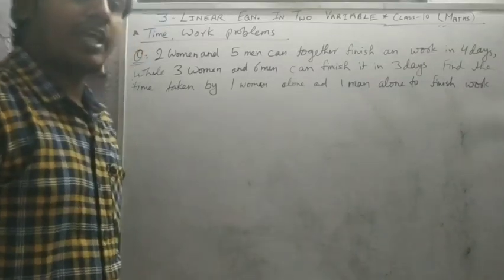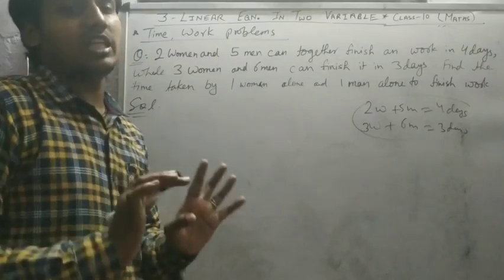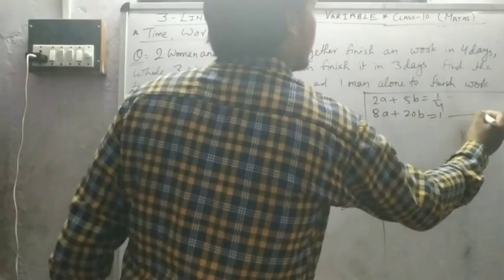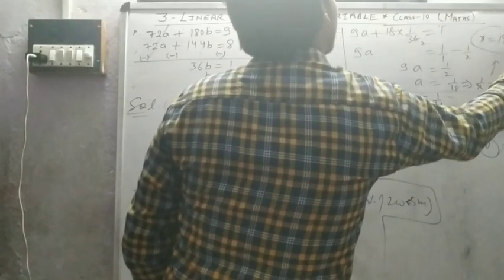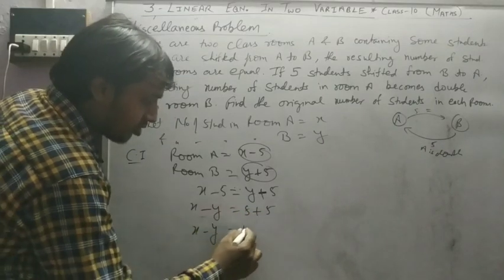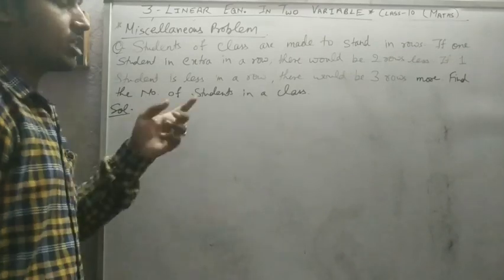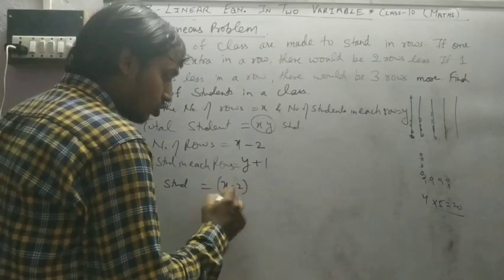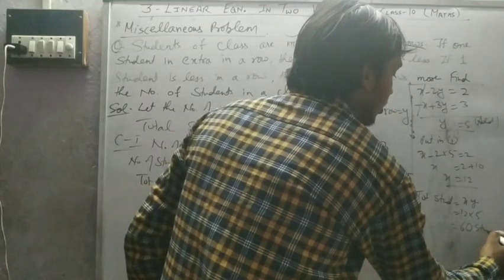Linear equation in two variable (part-17) class-10 maths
Word problem based on time-work and Miscellaneous